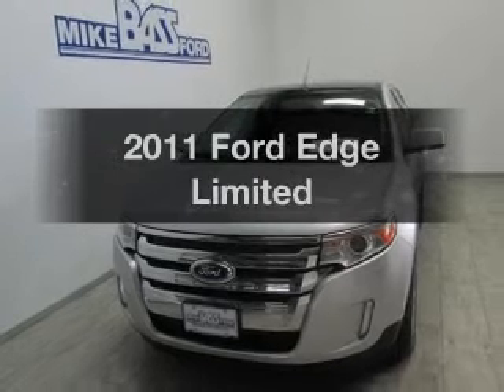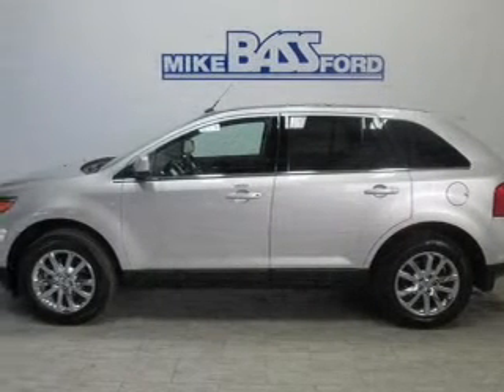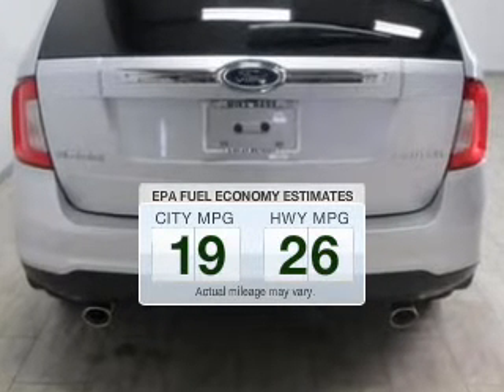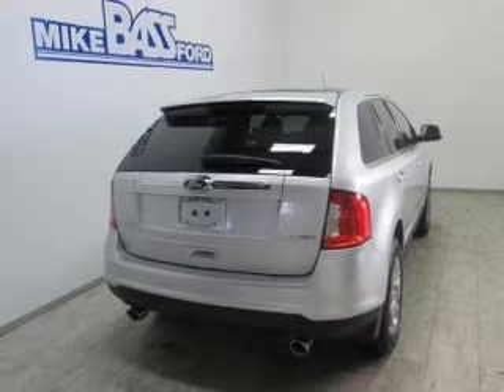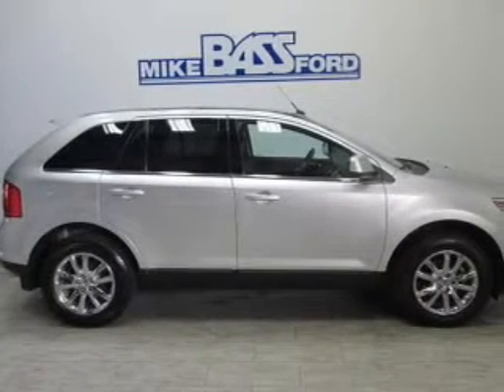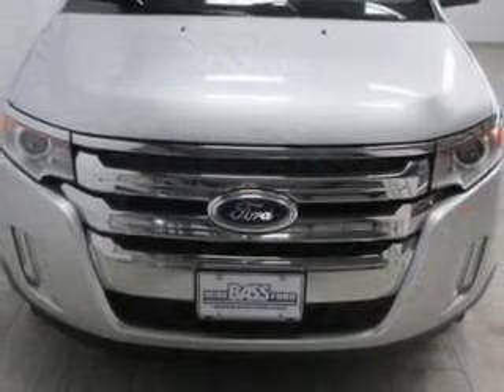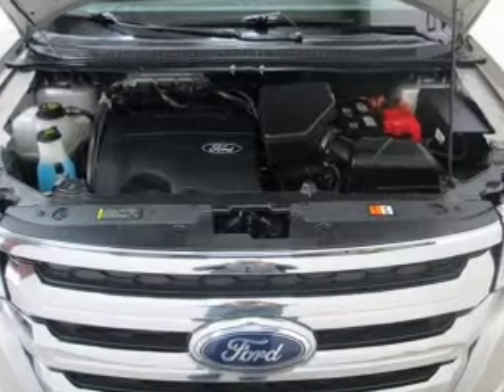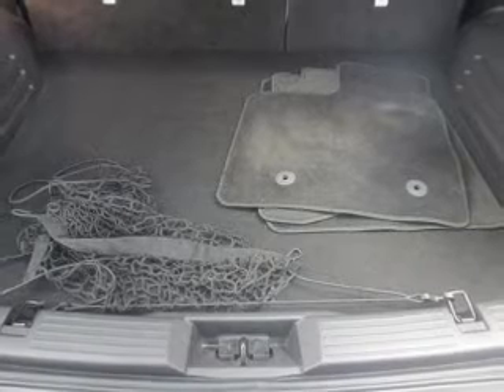2011 Ford Edge - Sheffield OH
Year: 2011
Make: Ford
Model: Edge
Trim: Limited
Engine: 3.5 liter 6 cylinder 24 valve
Transmission: 6-Speed Automatic
Color: Ingot Silver Metallic
Mileage: 36536
Address:
5050 Lorain Rd